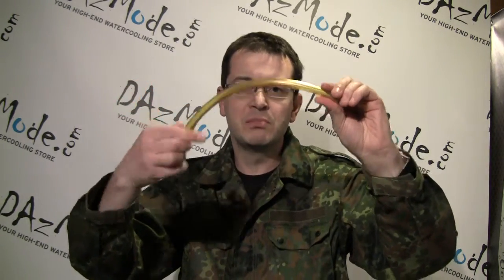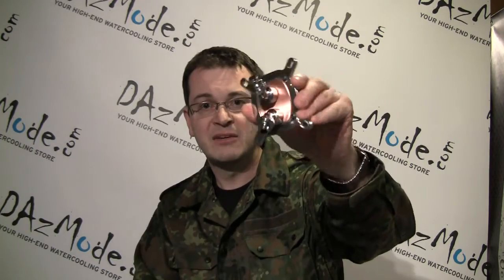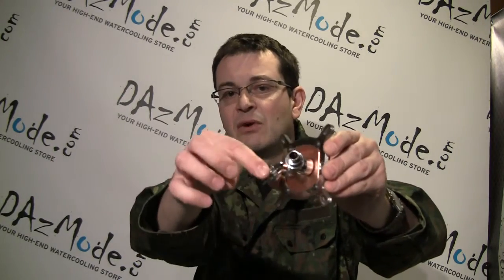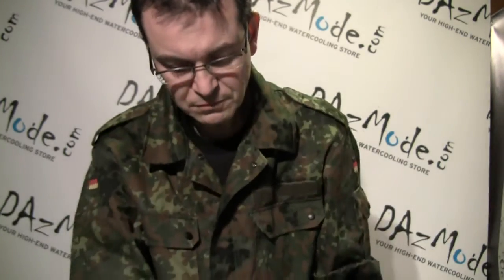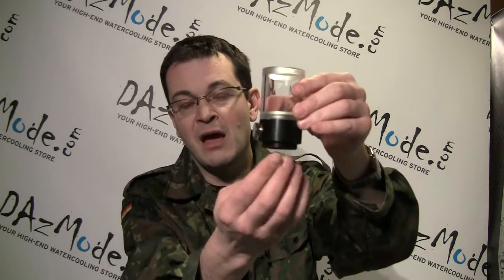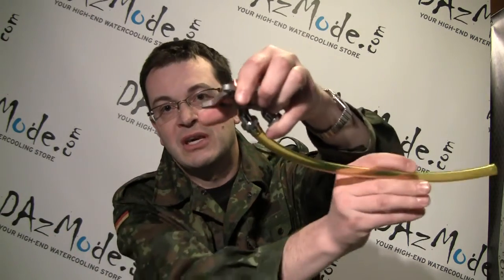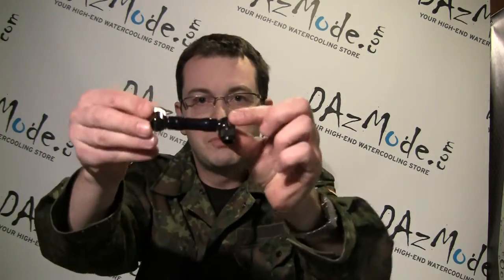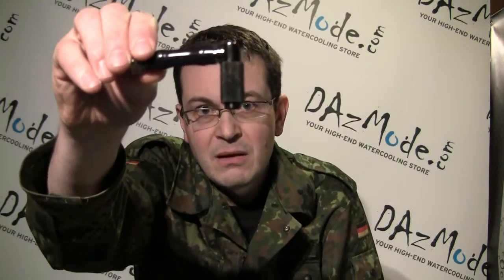Complete Watercooling Guide Part 7 (2 of 2) - Watercooling Fittings Fancy - Mini-Review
Quick Review of different types of PC Watercooling fittings.